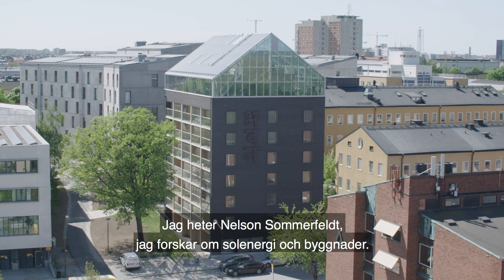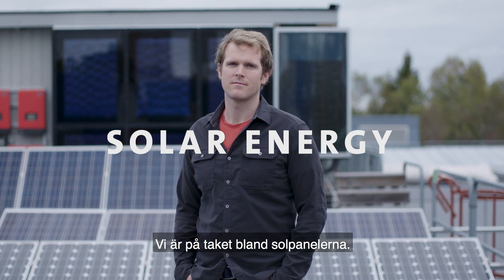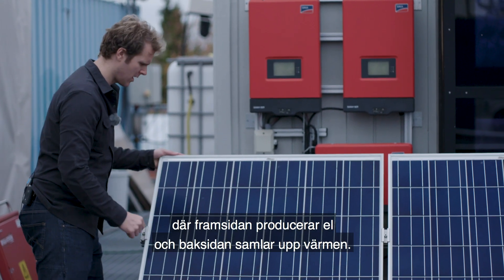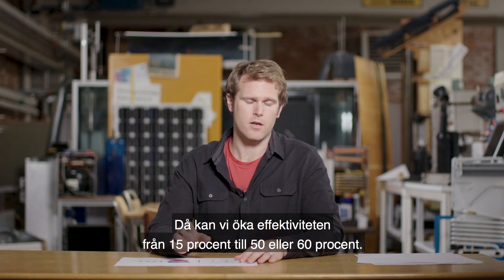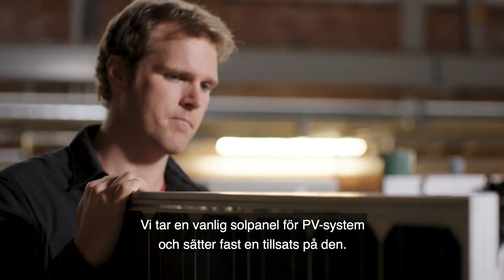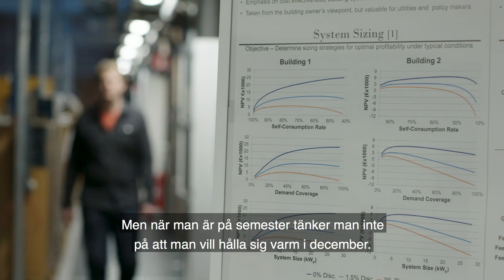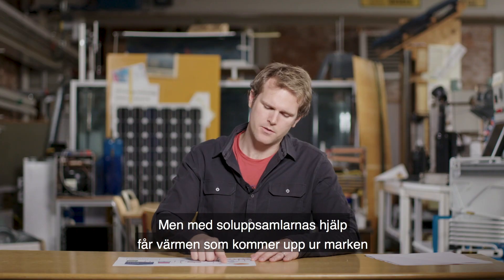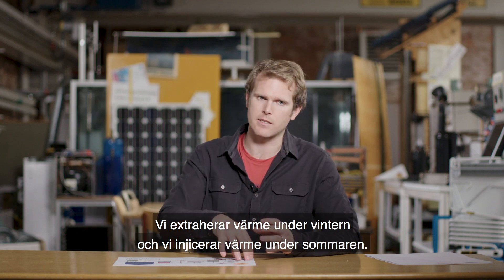Solar Energy - Nelson Sommerfeldt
Nelson Sommerfeldts forskning handlar bland annat om hybridsolpaneler som producerar både el och värme. Mer kunskap för hållbar stadsutveckling